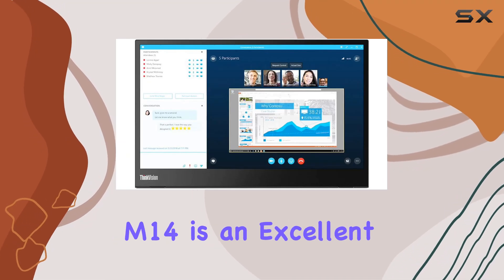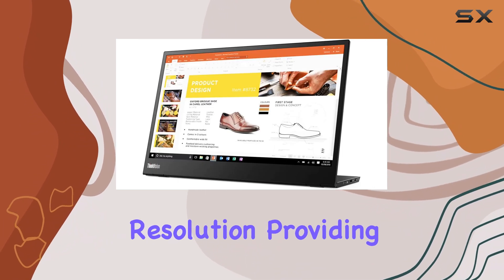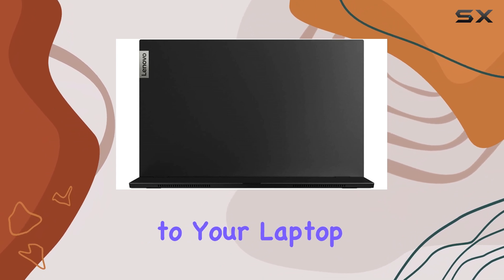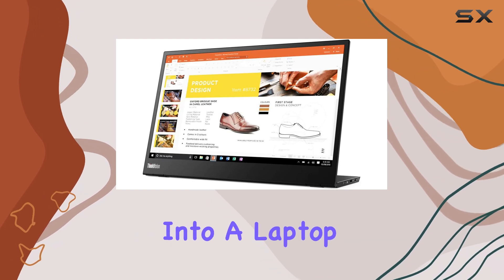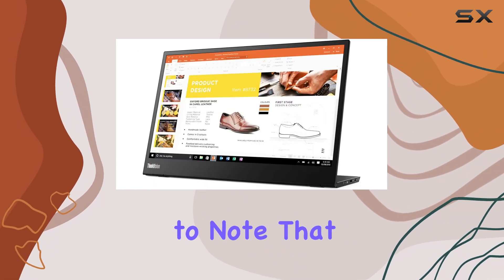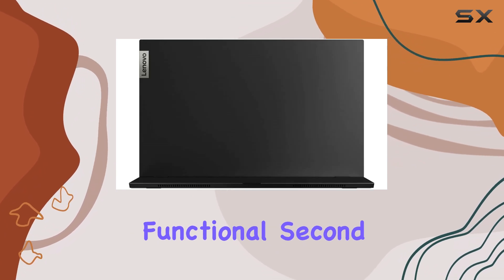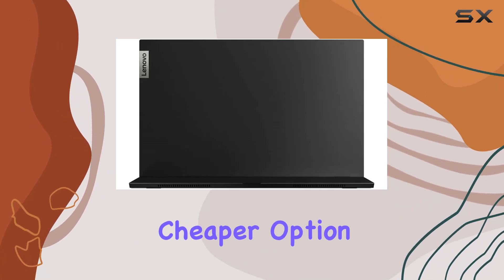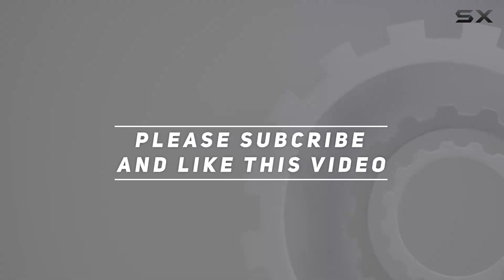Lenovo ThinkVision M14: Best Budget Portable Monitor for Simple Productivity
0:00 Intro
0:07 Review

Things that we mentioned in this video:
Lenovo ThinkVision M14 14" Full : B07YX5NKK2